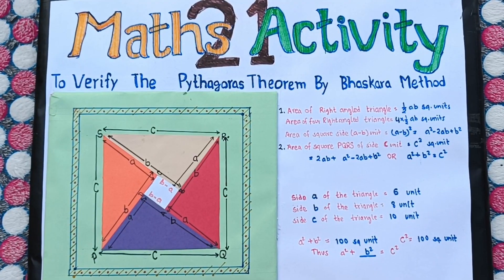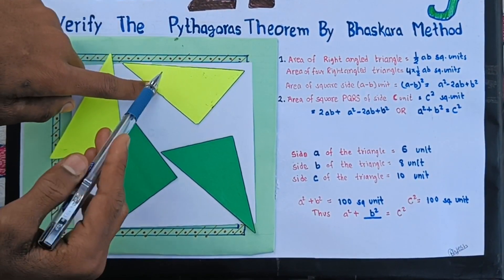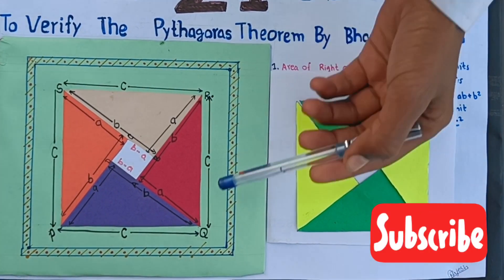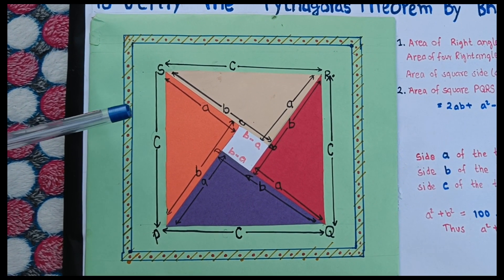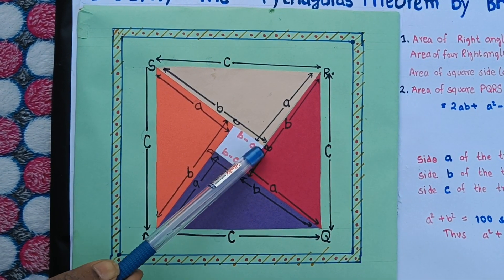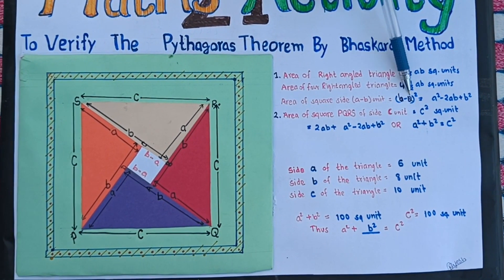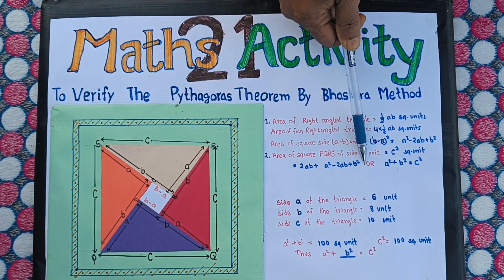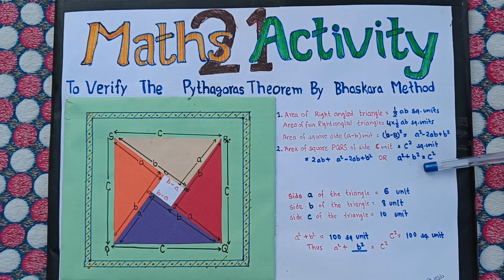To verify Pythagoras theorem by Bhaskara Method ll Class -10 ll MATHS Activity 21 ll NCERT